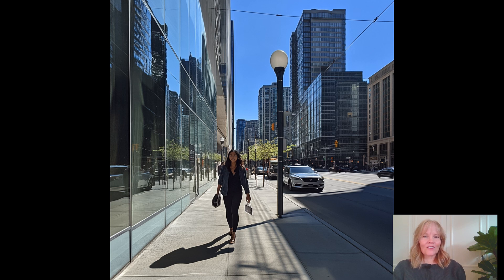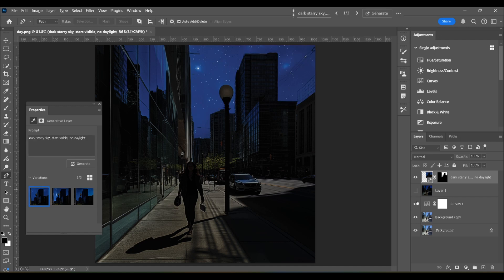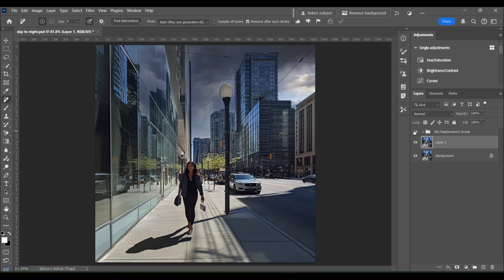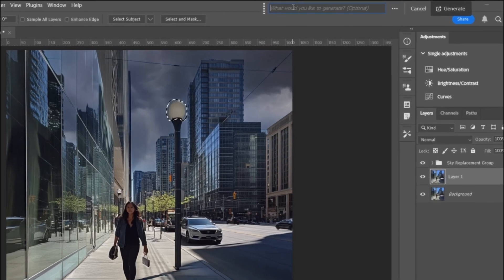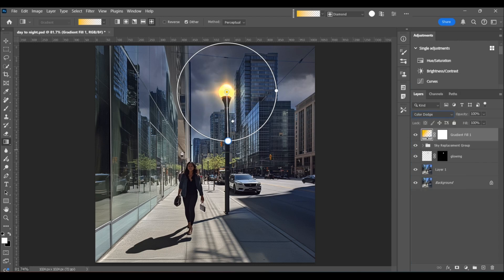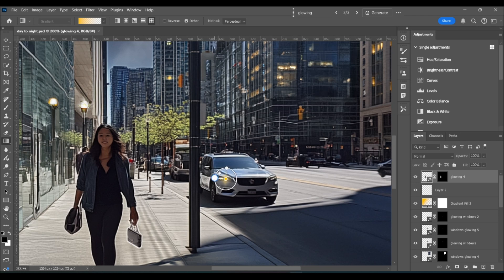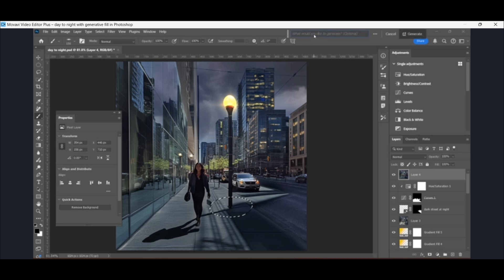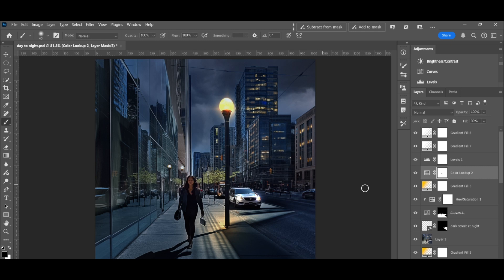AI Transforms Day Into Night Using Photoshop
Learn how to transform a photo from day to night using Photoshop's most popular AI feature, Generative Fill! In this tutorial, I'll walk you through every step of the process, including solving common problems. Wheather you're a beginner or looking to sharpen your photo editing skills, this video is packed with pro tips and troubleshooting techniques to help you master day to night editing.